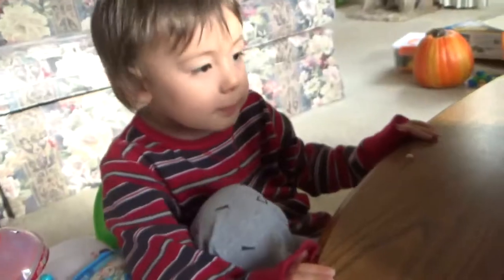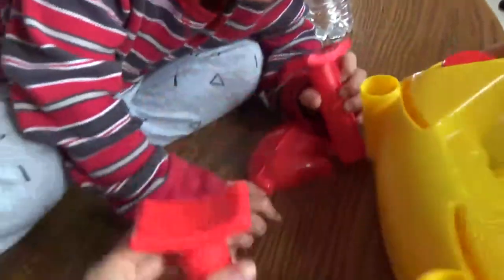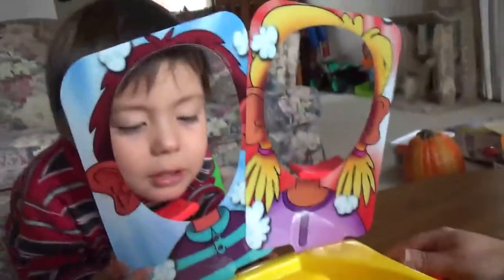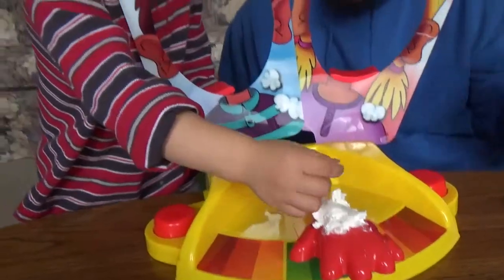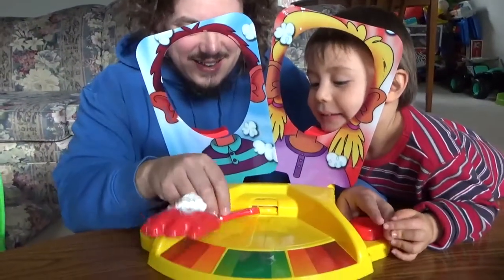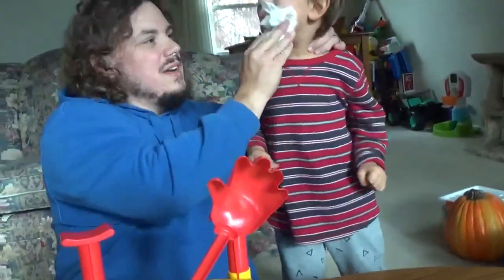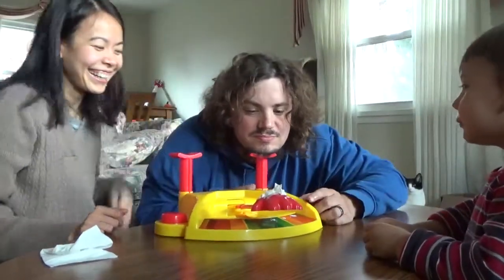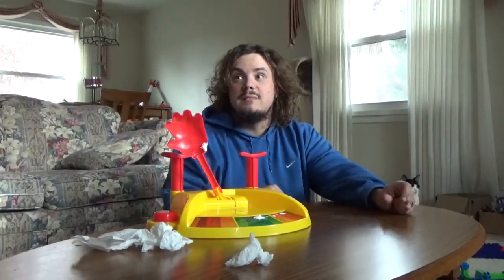Pie Face Showdown Family Fun Game - Leon Toy Time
Pie Face game is so fun for kids and adults. Who ends up winning?

- Toilet Trouble Family Fun Hasbro Game for Kids
- Cub Cadet XT1 Riding Lawn Tractor Mower Ride On
- Hatching Hatchimals Colleggtibles Surprise Eggs
- EZ Fold Stroll N Trike Radio Flyer Review
- Volcano Fun Activity Color Learning
- Corn Maze Tractor Family Fun Activities for Kids
- Animals at the Zoo Educational Video for Children
- Toys Hunt at Walmart Family Fun Trip
- Indoor Playground Ball Pits Slides Acres of Fun Family Fun & Recreation Center
- Cute Cat and Ryan Egg
- Chuck E Cheese Indoor Games and Activities for Kids
- Thanos Spiderman Paw Patrol PJ Masks Fun
- Cat Construction Toys Sandbox Pretend Play
- Wonder Play Fish Bubble Gun Review
- WHAT??? Wack A Pack Balloons Review
- Paw Patrol Construction Toys Sand Box Pretend Play
- Dough on PJ Masks Mat Colors Shapes
- Ryan's World Giant Egg Mystery Surprise Ryan ToysReview Opening
- Learn 1 - 10 Number Train